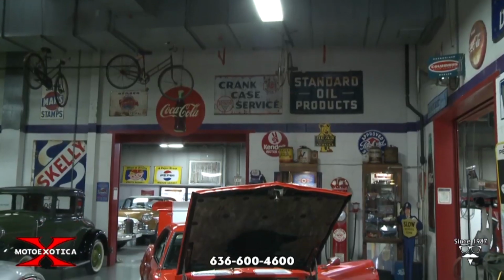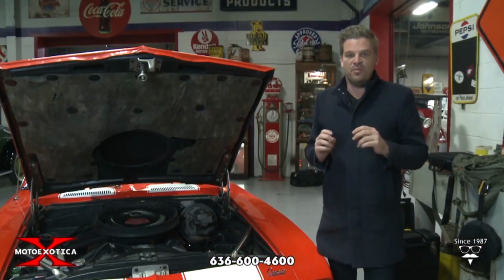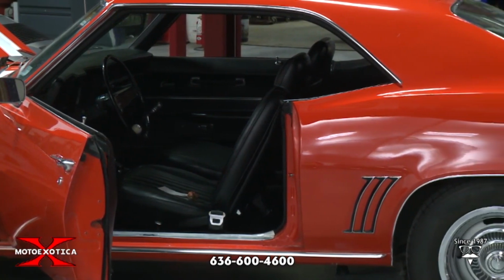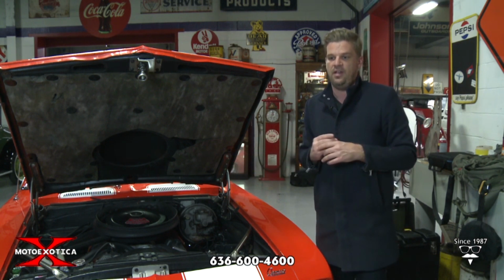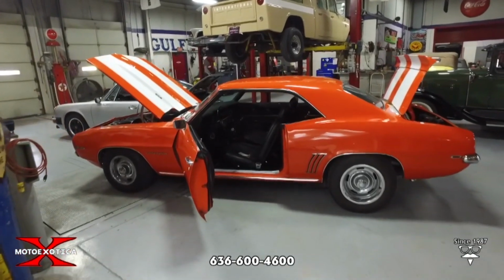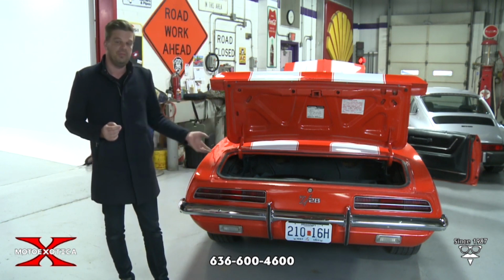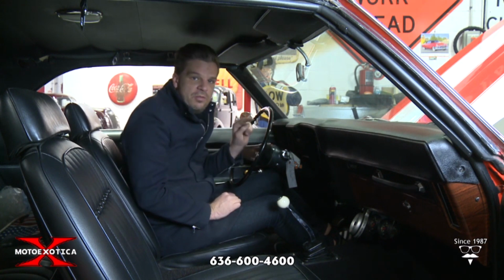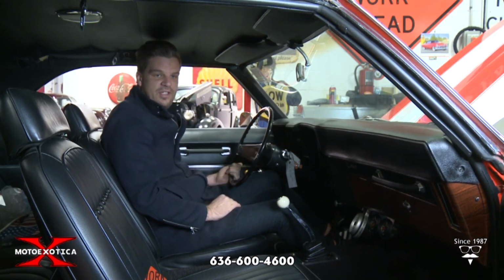1969 Chevrolet Camaro Z-28 || SOLD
Visit our Showroom - 2340 Cassens Dr., St. Louis, MO 63026